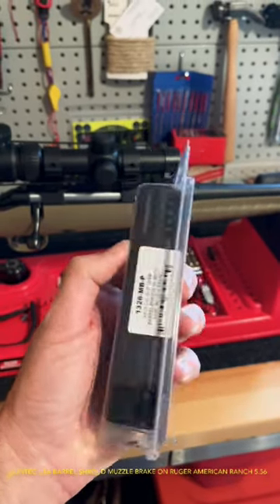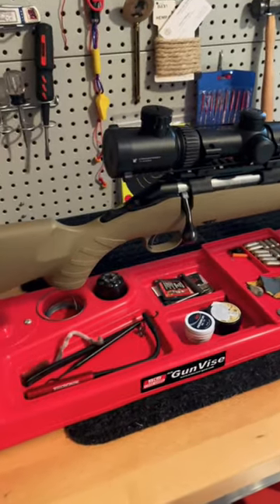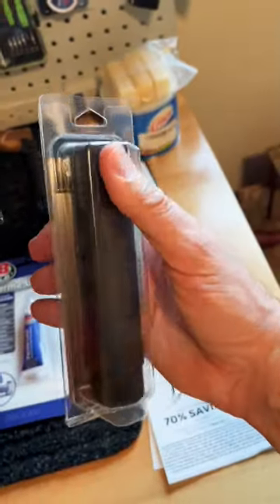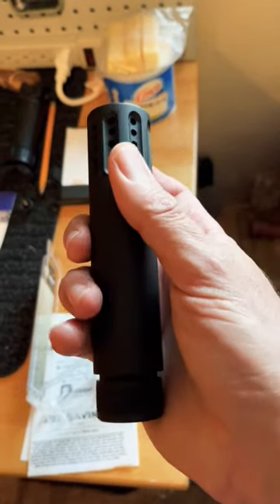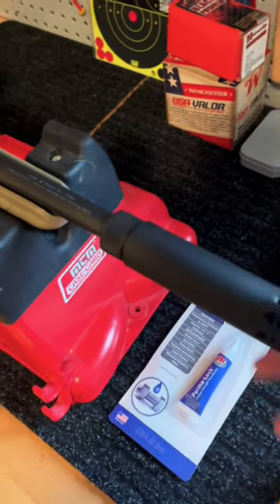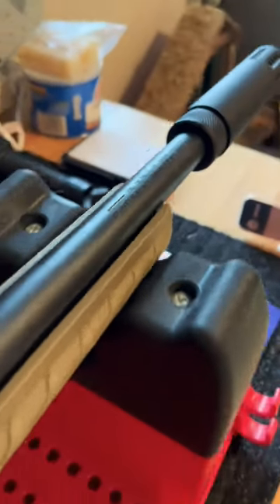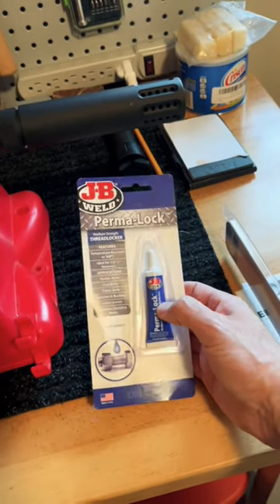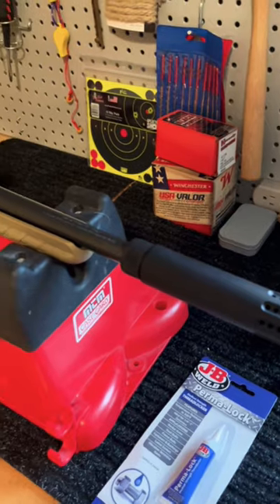GUNTEC USA slip over barrel shroud w/ multi port muzzle brake Ruger American rifle 5.56